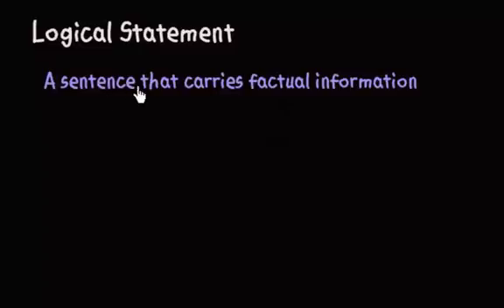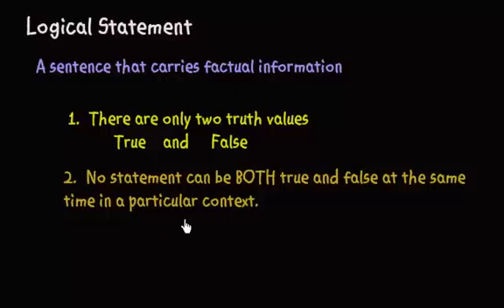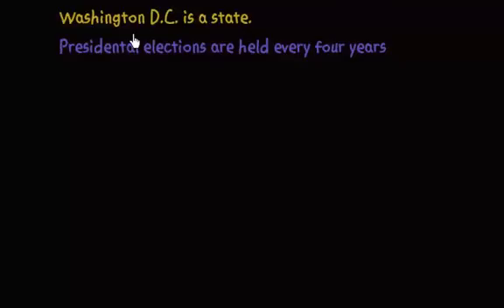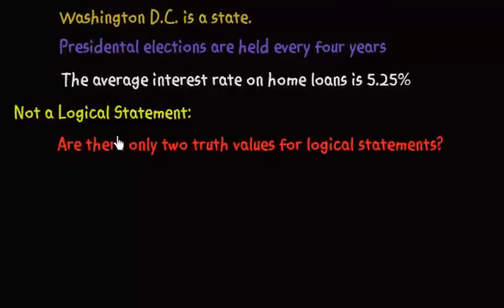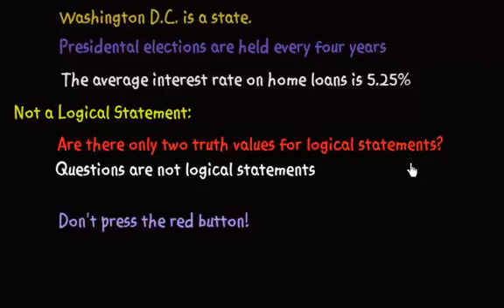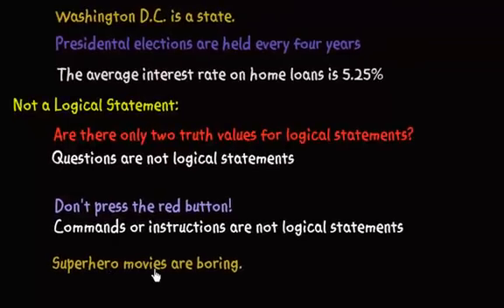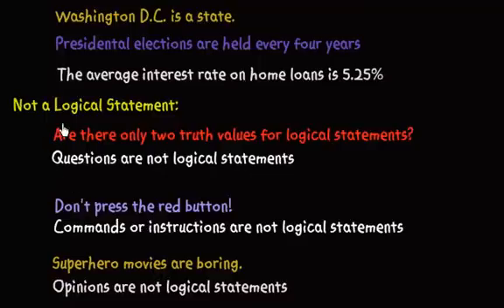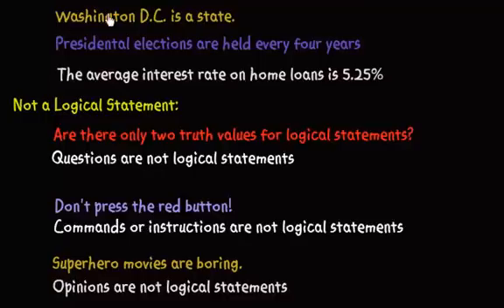What is a logical statement?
In this video we discuss what logical statements are.  We go over three logical statements and three that are not.